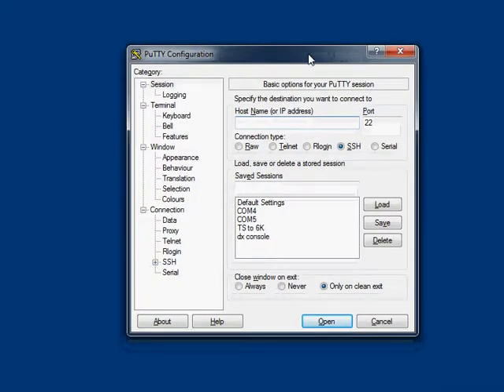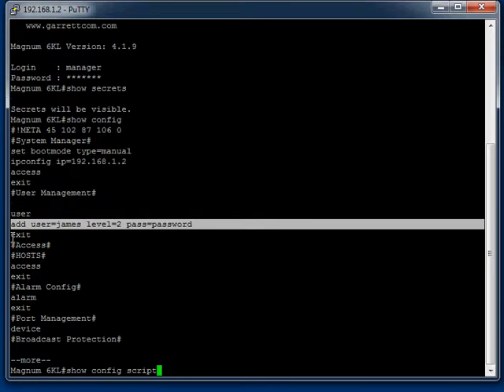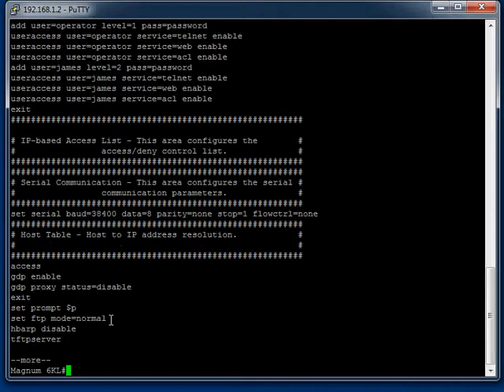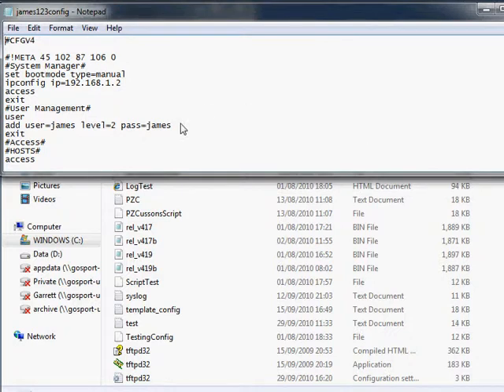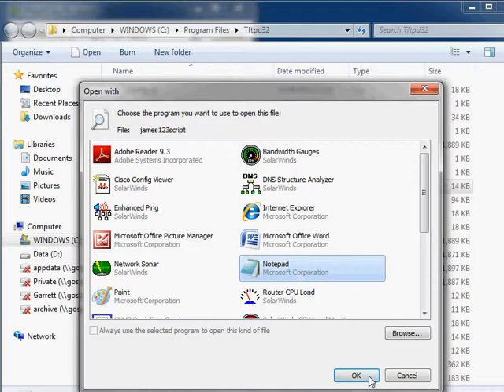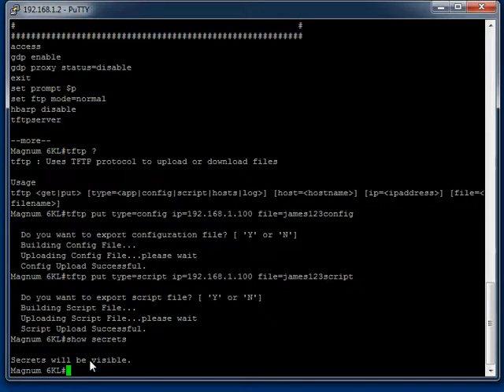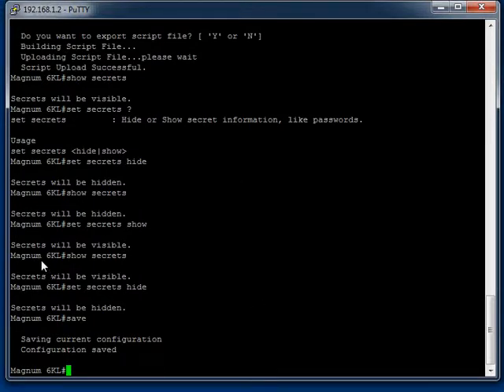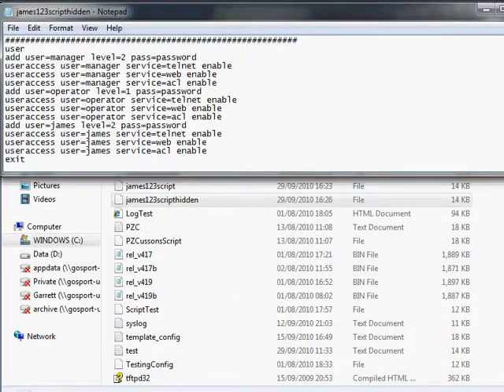GarrettCom: Hiding Passwords in Configuration Files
This GarrettCom Training Presentation covers how to encrypt the passwords contained in Script and Configuration files.  This allows them to be shared between network staff without compromising security.  This feature is similar to Cisco's Service Password Encryption in function.